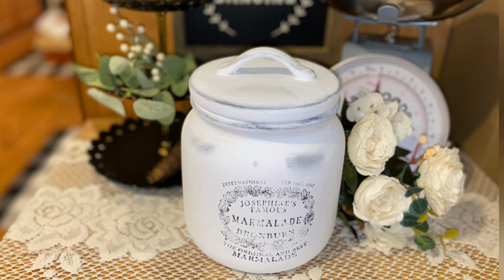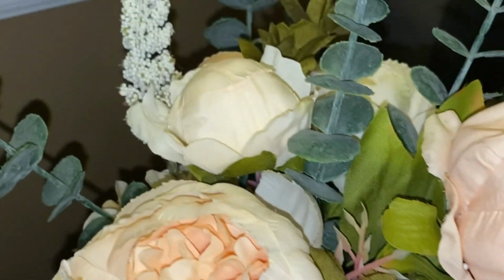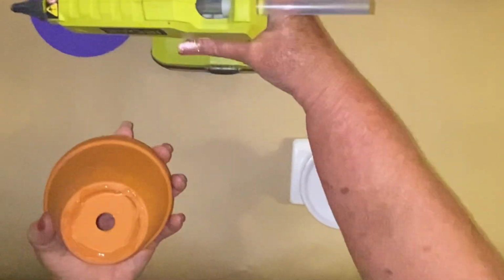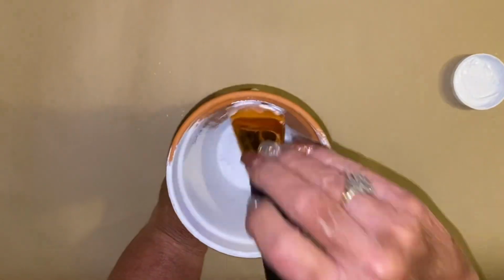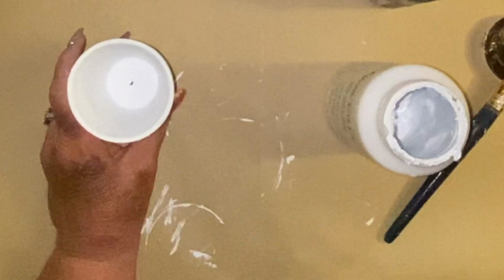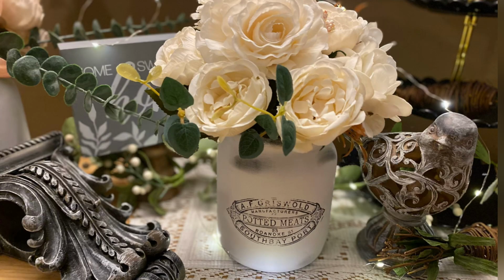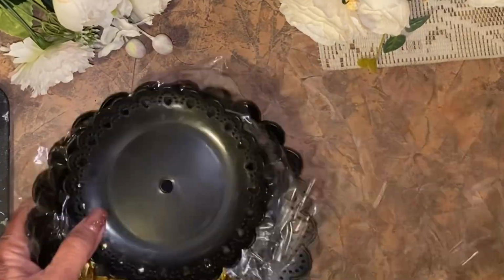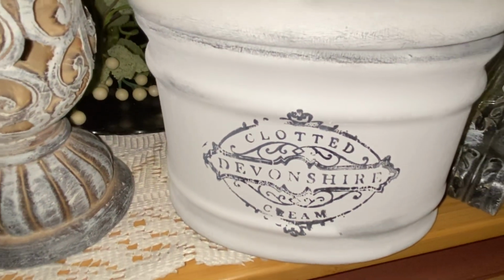French Country Shabby Chic Crockery and Clay#monnersmarket shabbychic crockery TEMU AMAZING FINDS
shoptemu temustyle temu temureview Hey y’all and welcome to Monner’s Market!! Here you’ll find farmhouse-inspired DIYs, high-end dupes, thrift flips, projects I make with wood and so much more! If that sounds like something you’re into and like learning about then I’m your girl and this is your channel!!

Welcome to my “French Country Shabby Chic Crockery and Clay” video! Today I have four high end, French Country, shabby chic, crockery and clay pieces that I am so in love with!! Especially the clay pot pieces! Those are by far, my favorite ones!! I will also introduce you to a company called “Temu”. Temu (pronounced: TEE-MOO) is an online marketplace that offers the most competitively priced products in multiple categories: fashion, jewelry, home décor, pet supplies, and more! We offer top-quality products at ultra-affordable prices so everyone can enjoy the conveniences and comforts of life. To learn more, you can visit us at Temu.com or download the Temu App (iOS and Android) With my special code, “OFF7854” you can get an additional THIRTY PERCENT off of their already, crazy low prices!! For Spring, Temu is running a massive sitewide sale! Head over to Temu.com

If you are new to my channel, and you are here for the first time, welcome!!! My name is Brenda, but my grandkids call me Monner. I’m so glad you stopped by to see what my channel is all about. I would love it if you would consider subscribing, but either way please leave me a big thumbs up and comment and let me know what you think about my “Hopping into Easter” video!

MyEmail:monnersmarket@gmail

To sign up as a designer, click this link and follow the directions

Links to my featured Temu picks:
1pc Artificial Flower Stem, Silk Peony, Artificial Flowers Bouquet, Fake Flowers For Home Wedding Decoration $2.09
1 Pack Cord Organizer For Kitchen Appliances, Adhesive Cord Holder, Cord Wrap, Cord Winder For Storage Appliances Stick On Mixer, Blender, Coffee Maker, Pressure Cooker And Air Fryer $0.79
1pc 1m / 2m / 3m Led Fairy Lights Battery Operated  3 Modes String Lights, Waterproof Silver Wire 20 Led Firefly Starry Moon Lights For DIY Wedding Party Bedroom Patio Christmas, Battery Included $0.79
4pcs Sanding Block Sanding Sponges (60,100,150,220) Coarse/Medium/Fine/Superfine Wet And Dry Dual-use Abrasive Pads Washable And Reusable Sandpaper For Wood Walls Metal $2.89
12pcs Eucalyptus Stems Artificial Eucalyptus Leaves Stems Fake Leaf Branches For Home Office Flowers Bouquet Centerpiece Wedding Decoration $2.89
1 Bunch Artificial Peony, Plastic Flowers, Home Wedding Flowers Bouquet, Home Decor $1.79
Pulse Oximeter, Blood Oxygen Meter Finger (SpO2) With Plethysmograph And Perfusion Index, Portable OLED Color Display $5.99
1pc Vintage Flowers Bouquet, Lifelike Simulated Peony Stem, Silk Peony Flowers For Home Wedding Decoration, Valentine's Day Decor $7.49
1pc Flex Edge Beater For Kitchenaid, Kitchen Aid Mixer Accessory, Kitchen Aid Attachments For Mixer, KitchenAid Paddle Scraper With Both-Sides Silicone Edges For 4.5/5 Quart Tilt-Head Stand Mixer $8.59
1pc Highland Cow With Flower Canvas Print, Wall Art Painting (16*12in), Wall Pictures For Office & Home, Artwork, Home Decor, Frame Not Included $4.19
1pc Creative Multi-layer Fruit Plate,Cup Cake Stand European-style Wedding Three-layer Dessert Cake Snack Stand, Household Living Room Snack Plastic Fruit Plate $3.59
5pcs Double-sided Coral Cleaning Rag, Super Absorbent Cleaning Rags, Washable, Fast Drying, Multipurpose Reusable Scouring Towel, Kitchen Cleaning Cloths $1.59